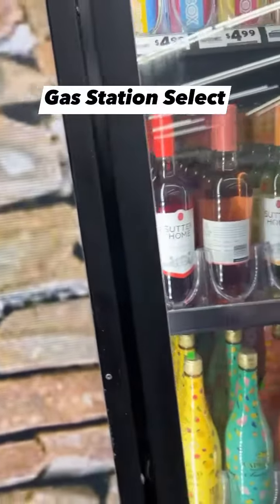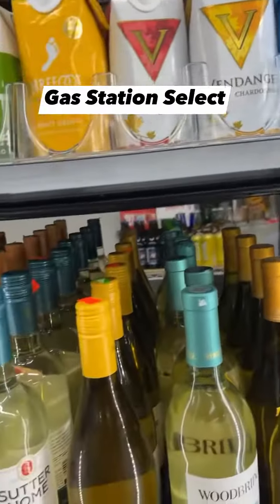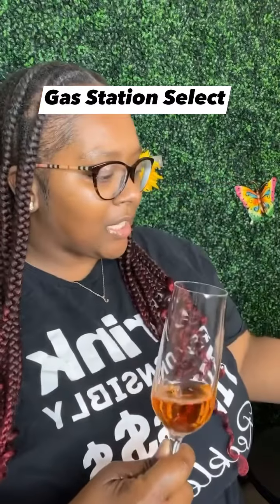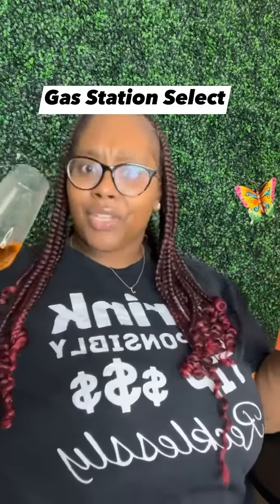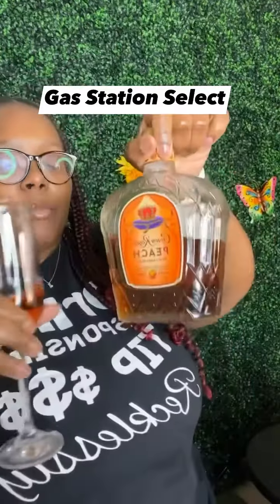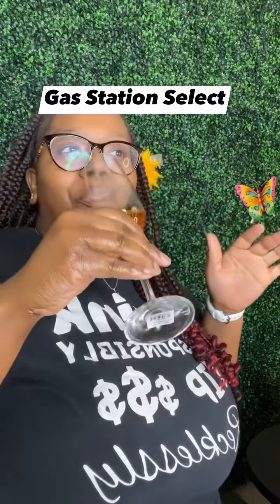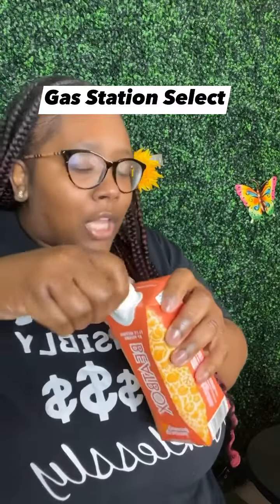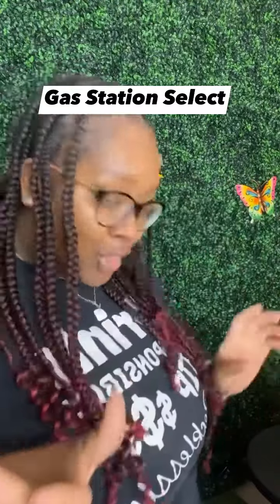Gas Station Select (I found this to try)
Hey Splash Gang,

I stopped by the gas station today to see what they had for me to try!! 😮

Shop splashbarxpress.com for your at home bar essentials!